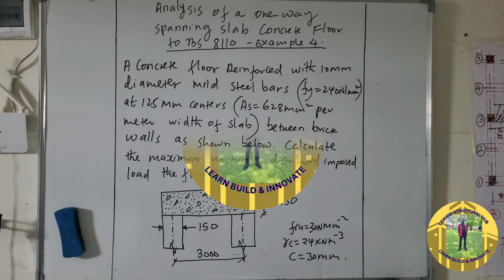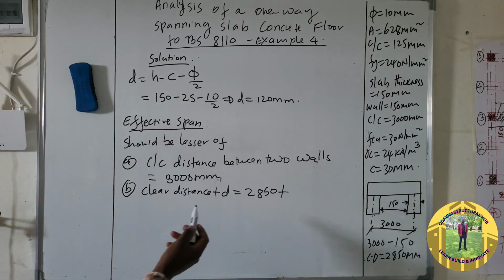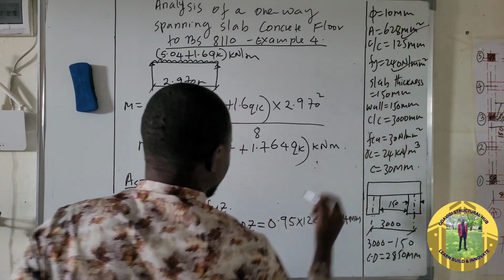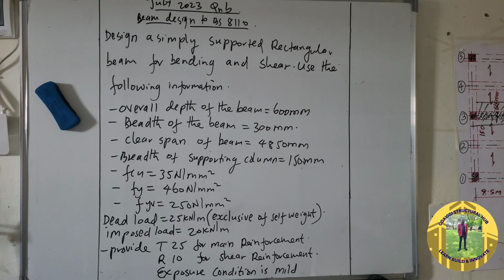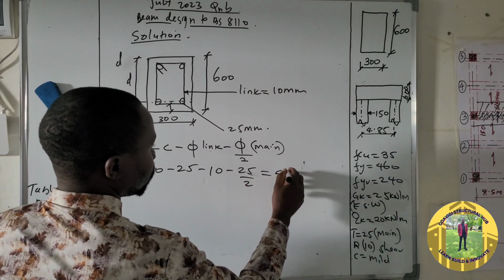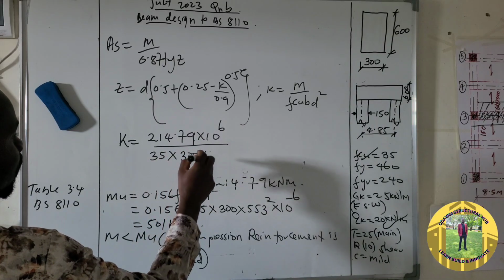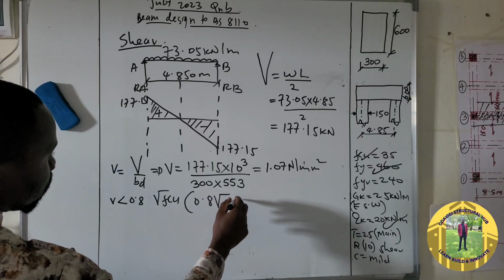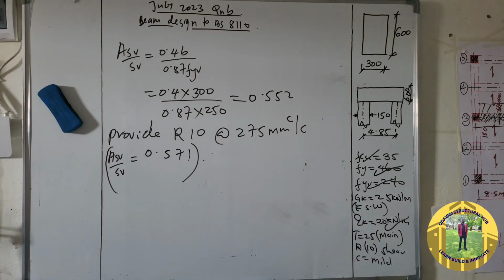HOW TO DETERMINE IMPOSED LOAD OF A SIMPLY SUPPORTED SLAB (BS 8110)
explanation of how to determine imposed load for slabs according to BS 8110